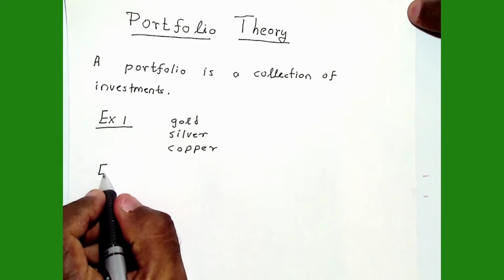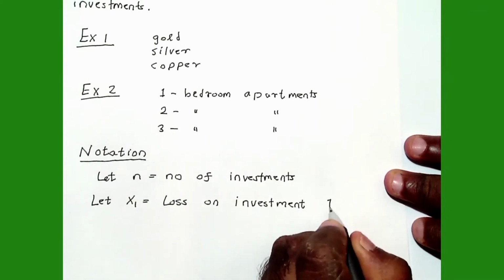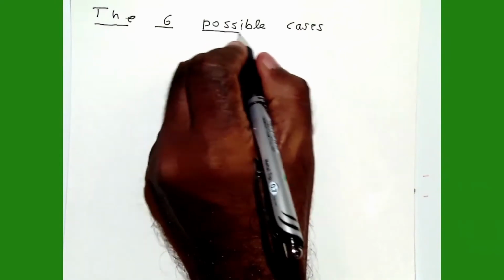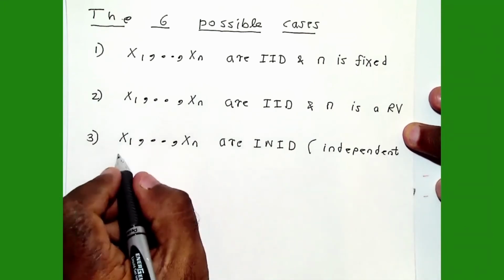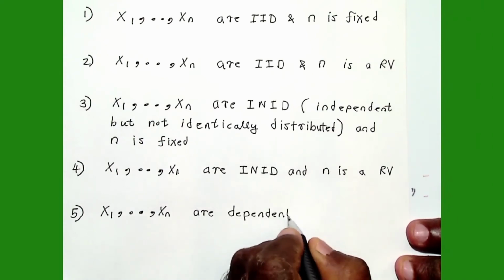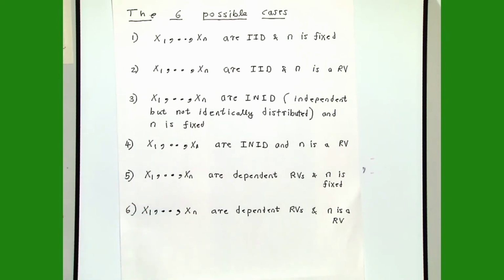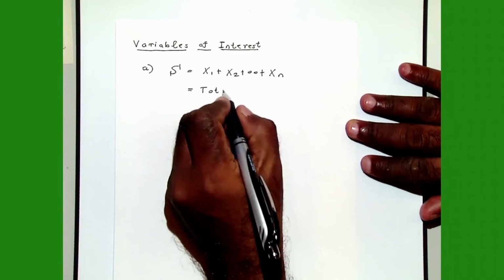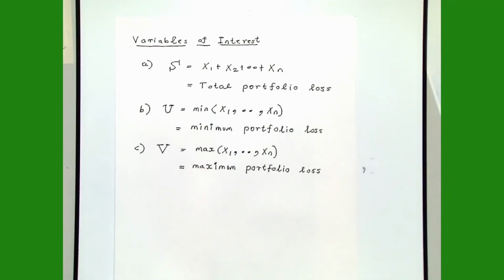Introduction to Portfolio Theory